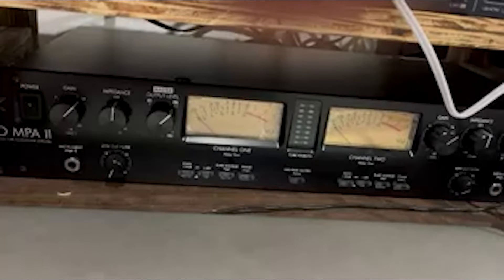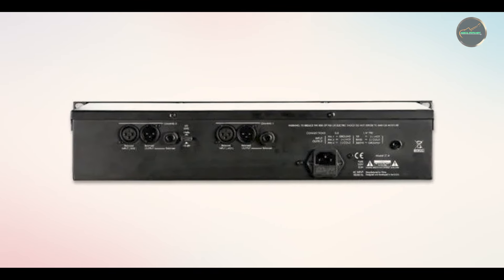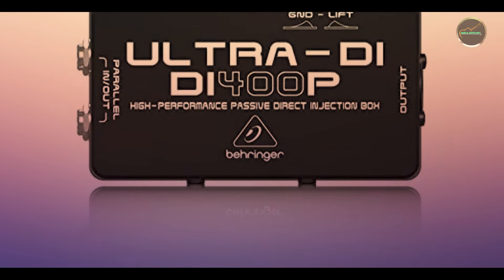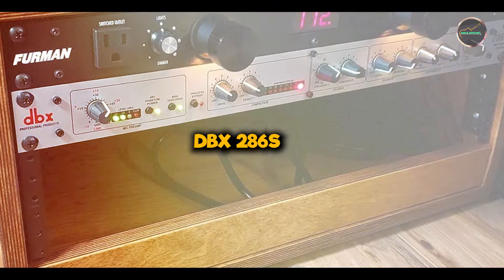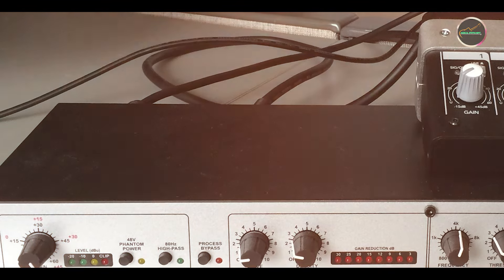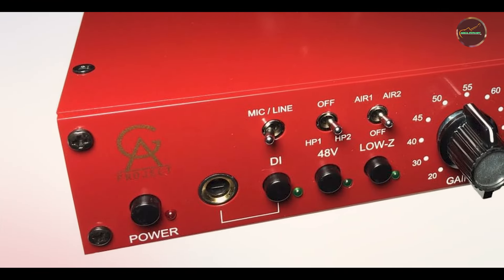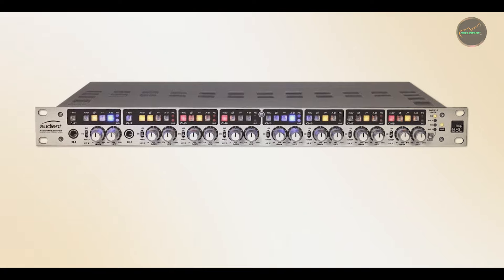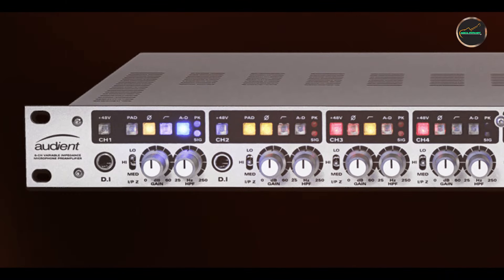Best Microphone Preamp for Home Recording: Budget to Professional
Links Get From Here:

1 .  Universal Audio 610
2 .  Focusrite Scarlett OctoPre
3 .  API 512c
4 .  PreSonus Studio Channel
5 .  Grace Design m101

Want to take your home recording to the next level? A microphone preamp can significantly improve your audio quality. In this video, we'll explore the basics of microphone preamps, compare popular models, and provide tips on choosing the right one for your setup. Whether you're a beginner or a seasoned audio engineer, this video has everything you need to know.